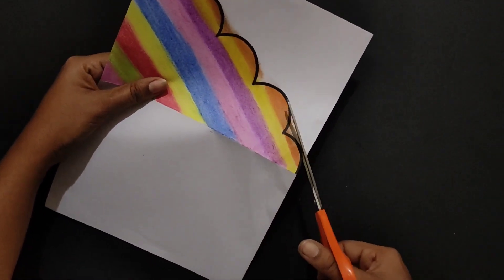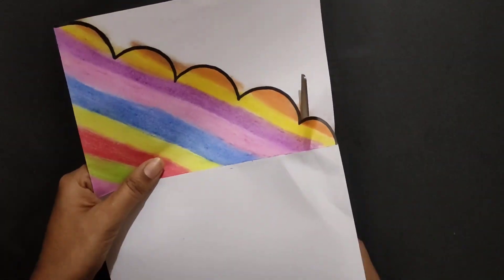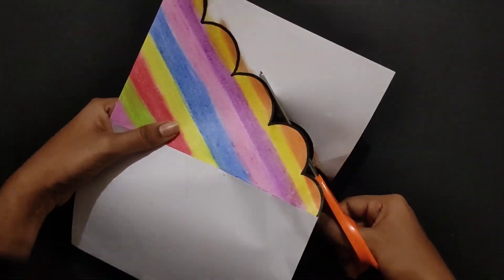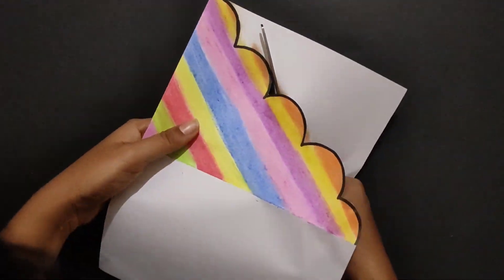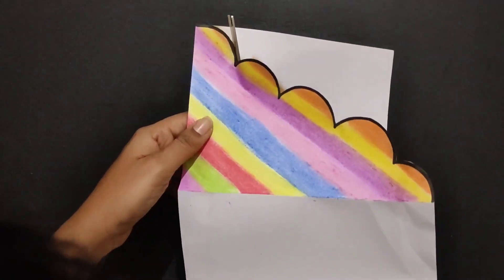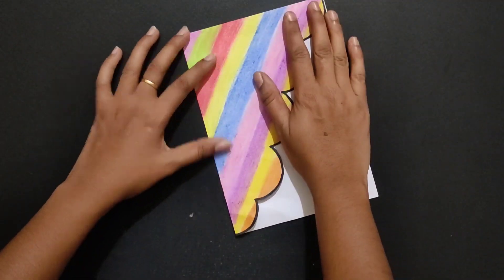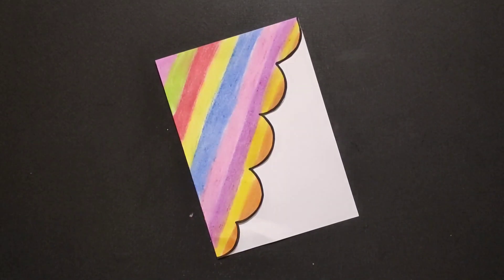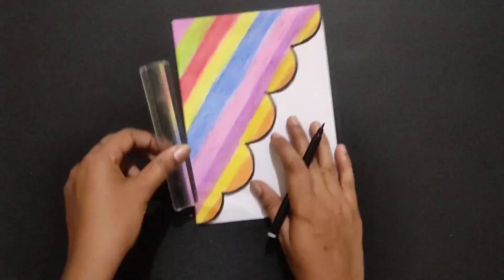Wow😲 Easy & Beautiful Diwali Greeting Card Ideas | Handmade Greeting Card Craft | Unique Paper DIY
White paper flower wall hanging / Home Decoration / A4 sheet craft / DIY wall Decor / School Craft
easy and cute bedroom / living room wall decoration with paper
simple wallmate idea
beautiful paper flower wall hanging
home decor ideas
paper crafts
cardboard and newspaper reuse craft idea